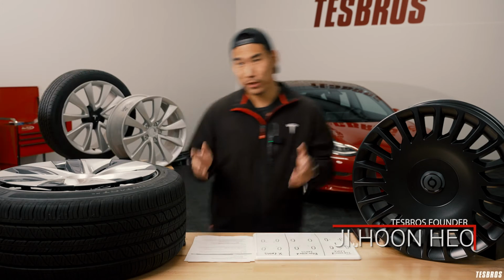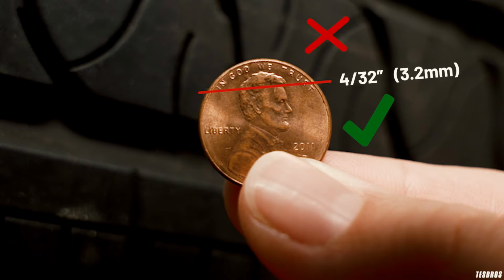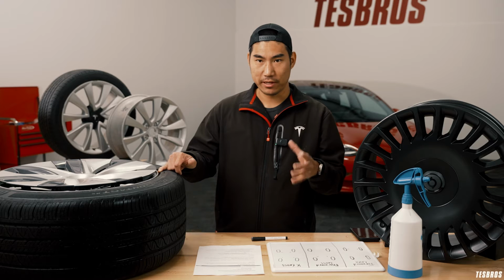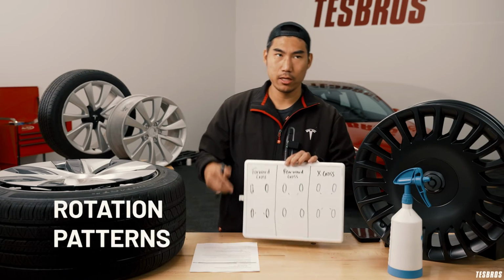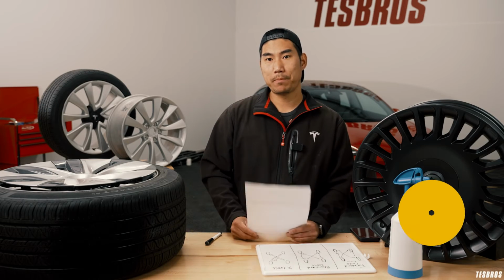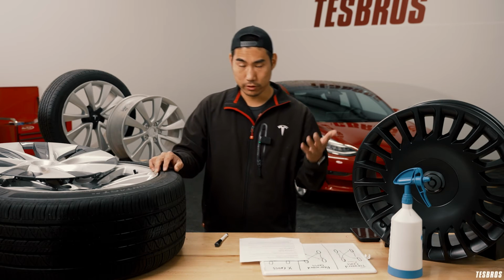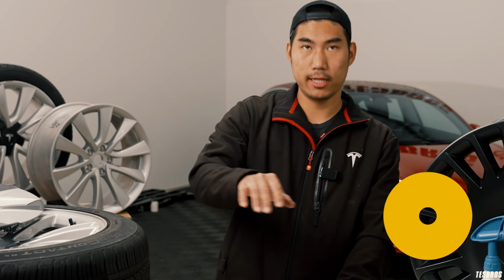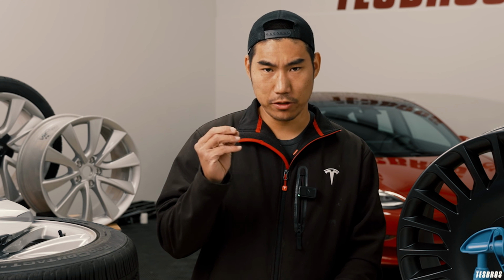Tesla Tire Maintenance: What You Need To Know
Teslas don't require a lot of maintenance - except for when it comes to tires. Here's everything you need to know to make sure your ride is sweet AND safe.

Not sure what tires you want for your Tesla? This tire chart mentioned in the video comes in handy

0:00 Tire Wear/Tread
1:26 Leaks and damages
3:24 Rotation
5:31 Balance
5:45 Alignment
6:09 Curb rash
7:05 When to replace
8:13 Why tire pressure matters
8:46 Last tips for longer-lasting tires

Protect your Tesla with top Paint Protection Film (PPF) DIY Tesla Accessories ➡️

with code TESBROS10